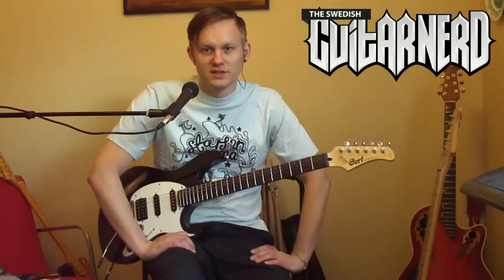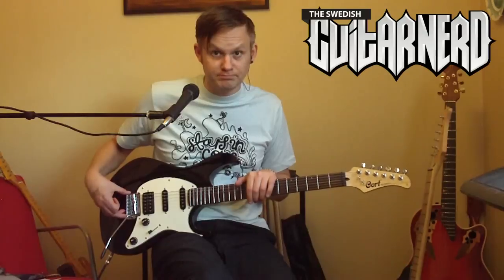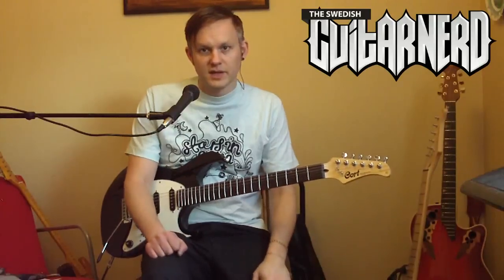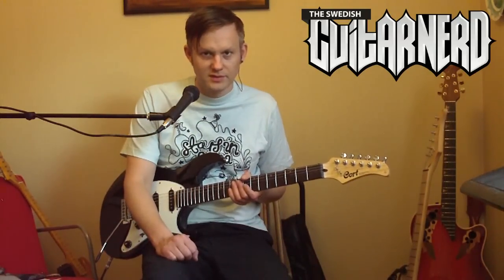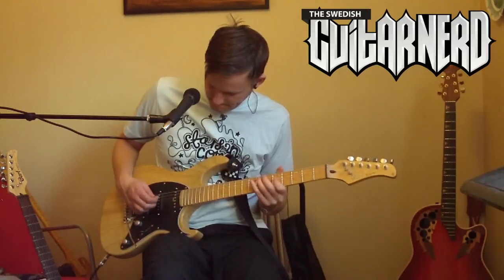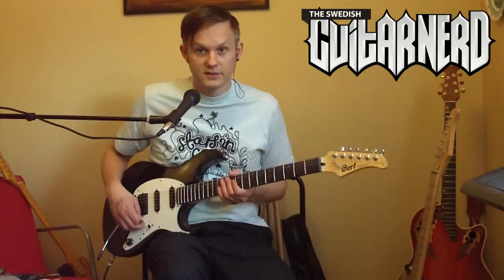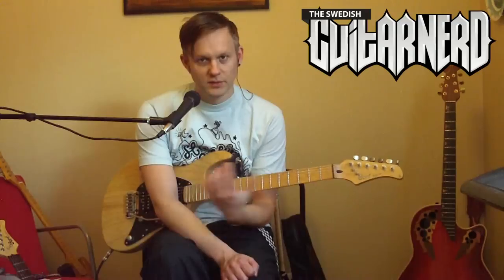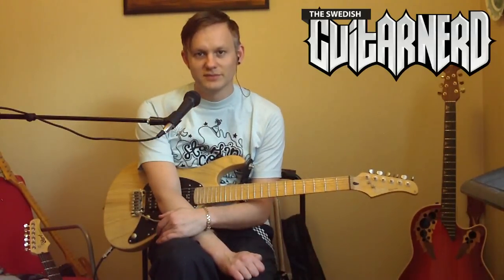Cort G-210 & G-260 Comparison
The Swedish Guitar Nerd comparing two guitars from Cort's G-series.